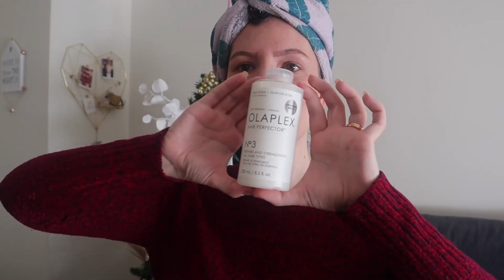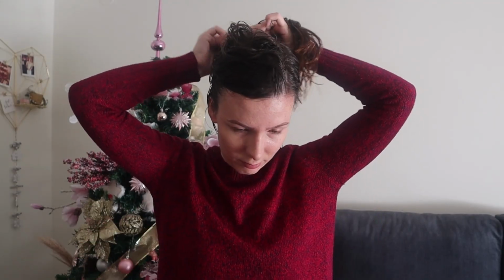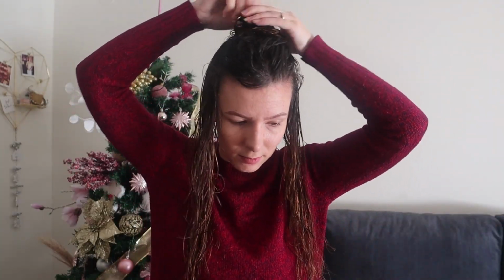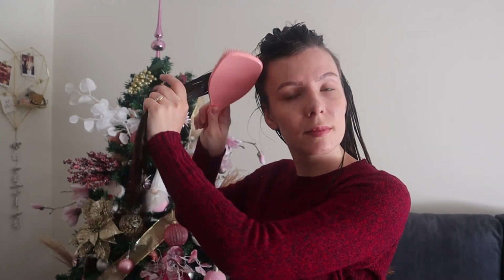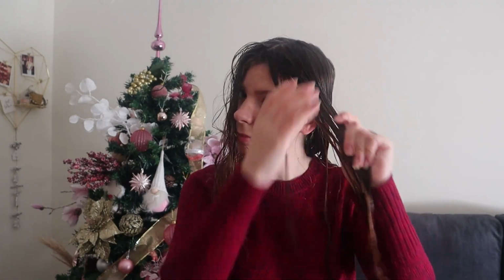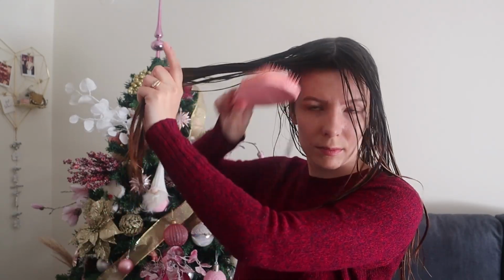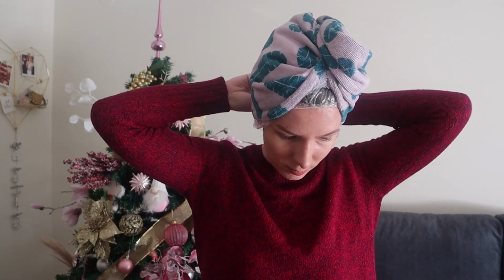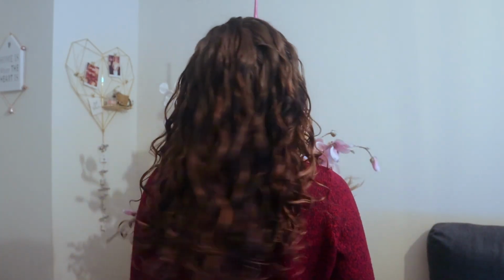Olaplex No 3 on Wavy Hair to bring back Definition, Shine and Strength//Best way to get healthy hair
I'm always recommending olaplex to newbies if they are having trouble with their damaged hair.  Here's a tutorial how to use it properly to get the most out of the bond building treatment.

INTRO/OUTRO MUSIC:
Pixel Swing

FILMING GEAR:
- Hard drive

Sharing hair care tips, recommendations and routines to help you get the best out of your wavy or curly hair.